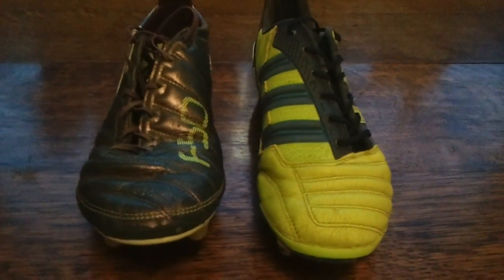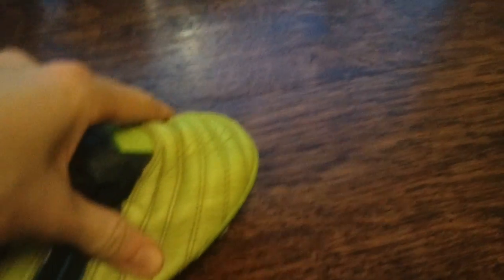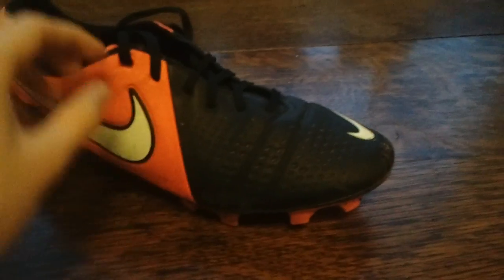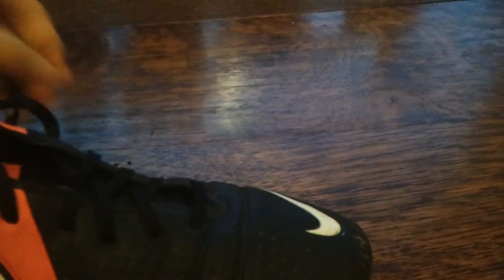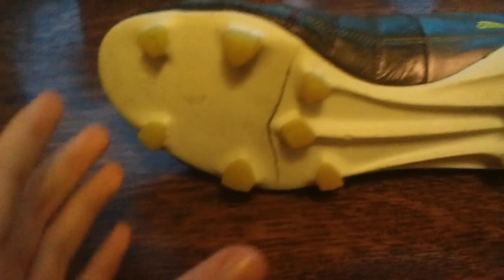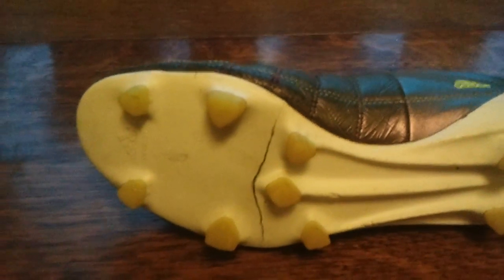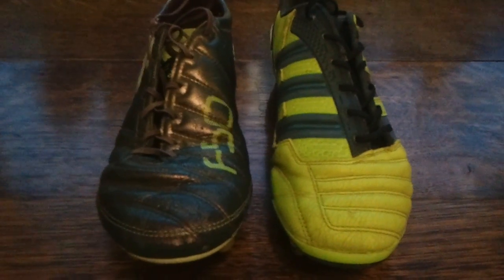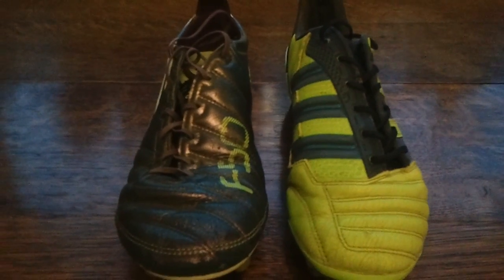Faulty or wear-and-tear?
A very quick video on how to tell whether your football boot is faulty, or whether it is simply a case of general wear-and-tear.